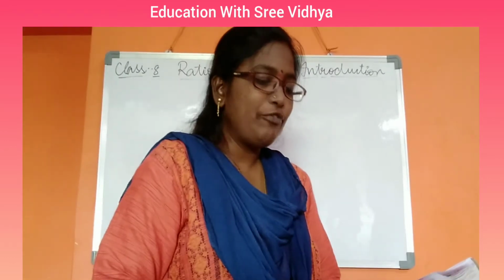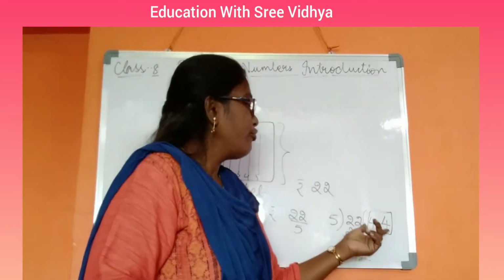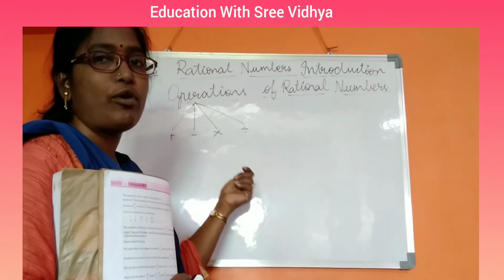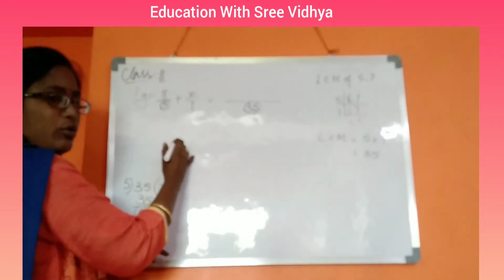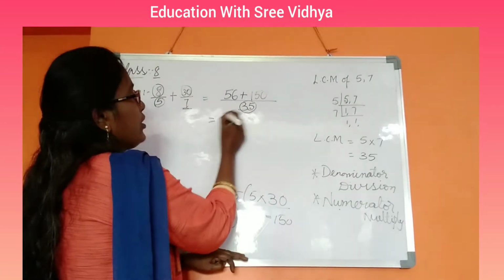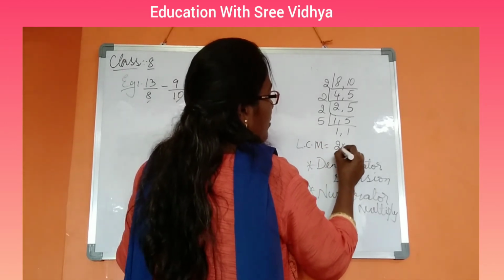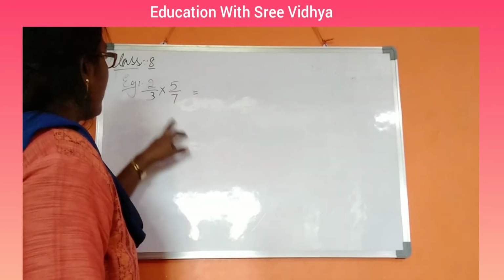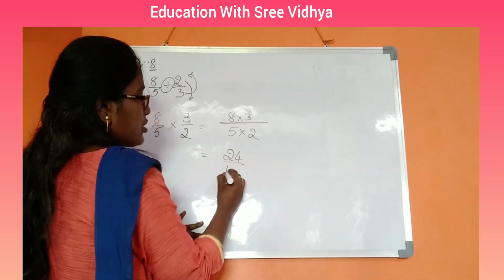Class 8,Chapter 1,Rational Numbers, Introduction